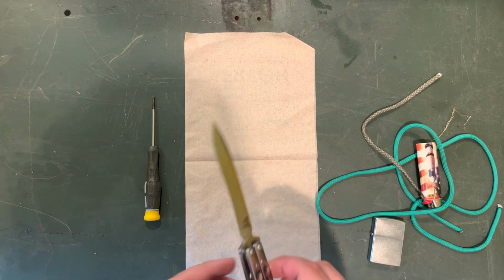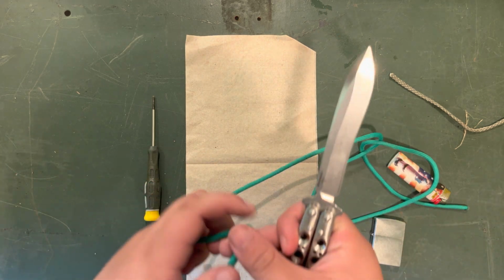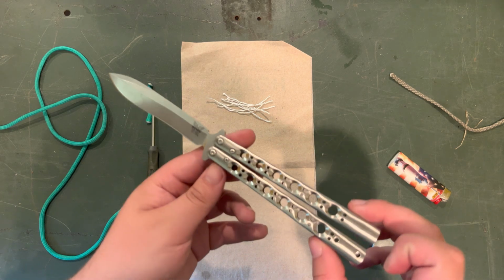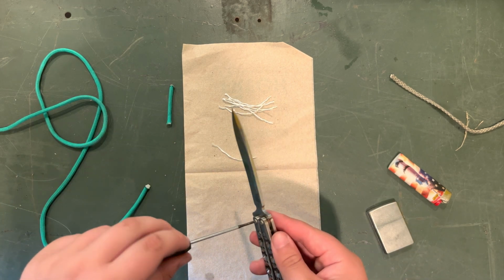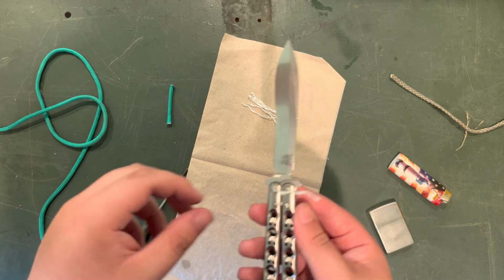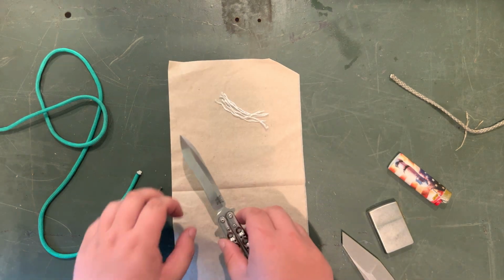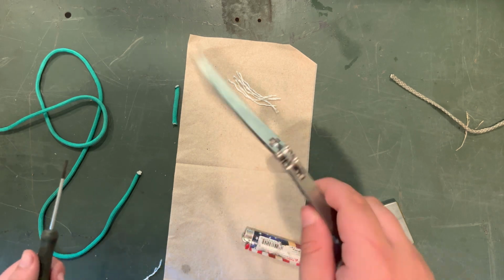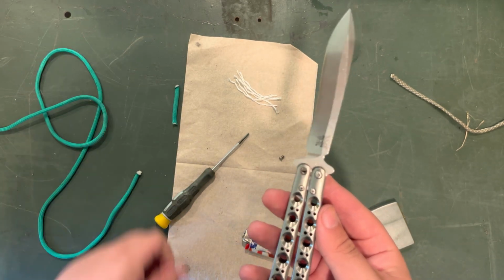How to Paratight: An Alternative to Loctite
In this video I go over paratighting. Paratighting is an easy alternative to loctite.